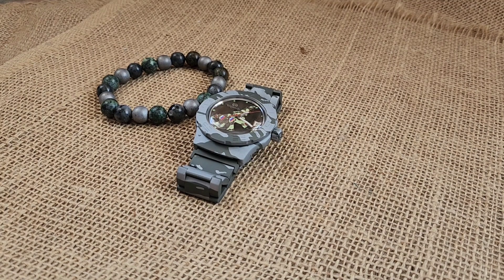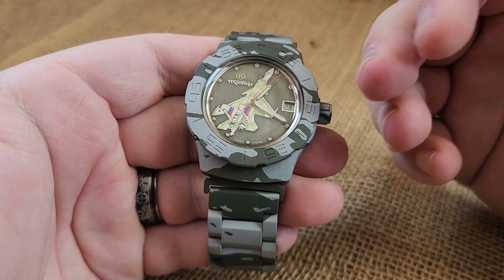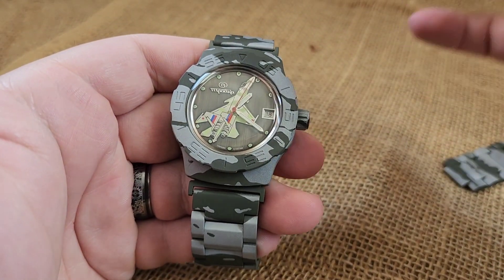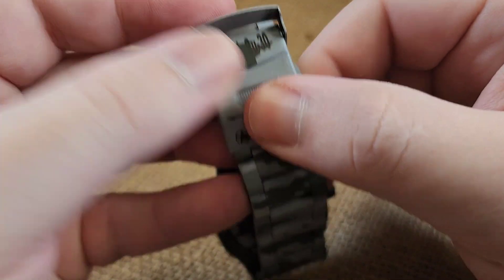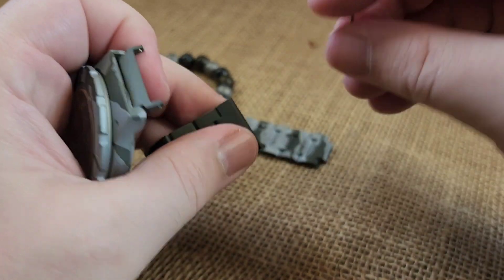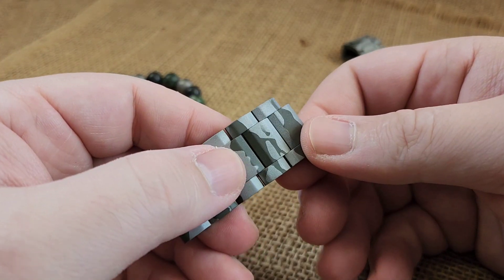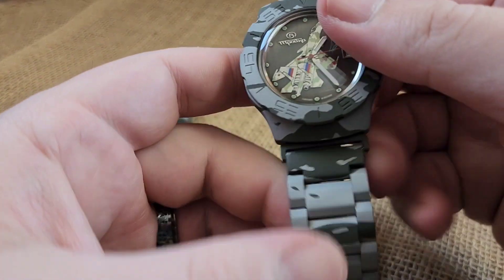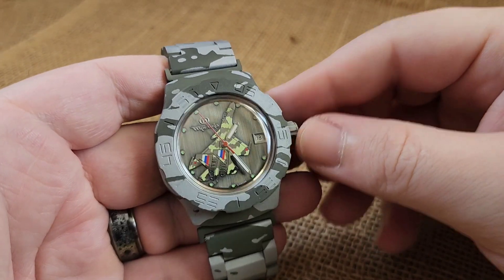Build #1168 - Troika Sukhoi SU-30 - Van Way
Troika Jet (SU-30) vintage dial on a serviced wind 2414a movement; custom tiger stripe two tone gray cerakote on the case, K35 bezel, crown, milled caseback, link extensions, and link SS band; original hand set; custom engraved caseback, crown, and clasp;